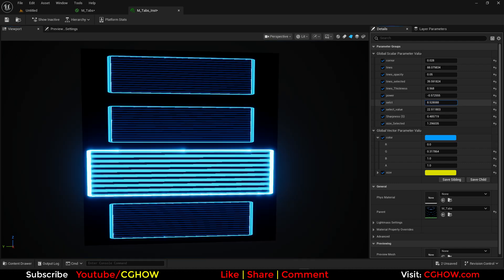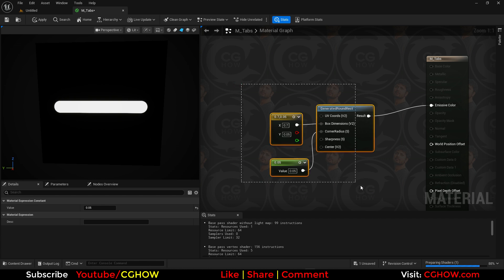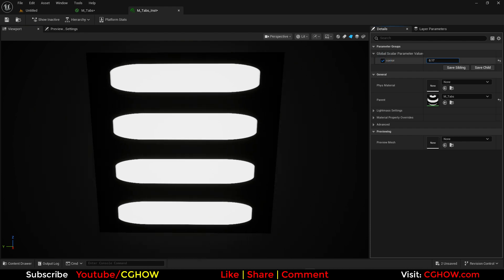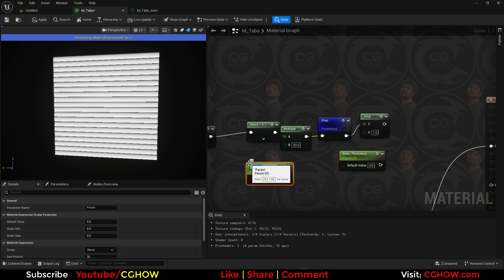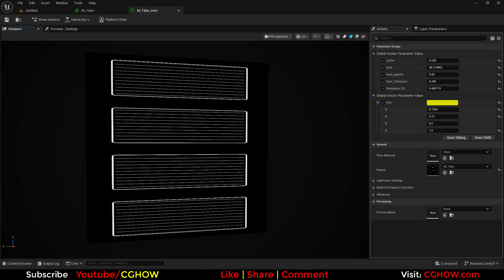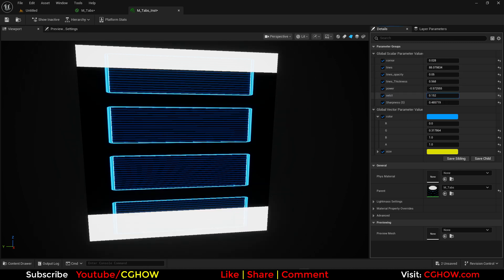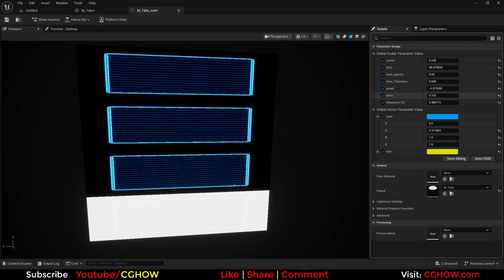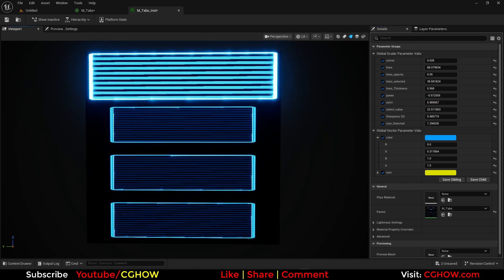Unreal Engine 5 - Build Epic Tab UI System with One Click Parameter Control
Learn to create a dynamic Tab Selection UI system in Unreal Engine 5 using Material parameters! In this comprehensive tutorial, your guide, Ashif Ali, a RealtimeVFX artist and YouTuber from India, will show you how to build multiple tabs with automatic highlighting and size scaling, all controlled with a single parameter. This is a game-changing workflow for creating professional and responsive game UI, menus, and interactive interfaces.

We will dive deep into the Unreal Engine Material Editor to build a versatile and efficient UI asset. You'll learn how to use material parameters to drive complex behaviors, making your UI systems incredibly easy to manage and update. This approach saves a huge amount of time compared to traditional UI building methods.

What You'll Learn in this Tutorial:
🔥 Build Responsive Tab UI Materials from Scratch: Master the core material nodes and functions needed to create a UI system that reacts to a single input parameter.

🔥 Master Parameter-Driven UI Control Systems: Discover how to set up a single float or integer parameter that controls everything from the active tab's glow to the scaling of the selected element. This is the key to creating a truly "one-click" system.

🔥 Automatic Highlighting & Size Scaling: I'll show you the logic behind creating a system that automatically highlights the active tab and scales it up for emphasis, all driven by a single parameter.

🔥 Real-time UI Customization: Learn how to use material instances to tweak and customize your UI in real-time, making your workflow incredibly fast and efficient.

Socials & Call-to-Action:
I hope you found this tutorial helpful for your projects! 🔔

Unreal Engine 5 UI material tutorial
procedural tab selection effect UE5
dynamic UI selection system Unreal Engine
UE5 material logic for UI design
advanced UI shaders Unreal Engine 5
custom UI parameter control tutorial
how to create a dynamic tab system in UE5
making an animated UI selector in Unreal Engine
Unreal Engine material nodes for UI buttons
how to repeat shapes in UE5 materials
procedural UI layout with material parameters
snap selection logic in Unreal materials
creating rounded rectangle materials in UE5
Unreal Engine one click parameter UI
UI VFX for games Unreal Engine 5
math based UI design in Unreal
using texture coordinates for UI repeating
dynamic lerp effects for game menus

0:00 Intro & Final Effect Preview (Tab Selection UI) 🖱️
0:25 Material Setup: Unlit & Creating the Base Tab Shape (Generate Round Rectangular Shape)
1:20 Tiling/Repeating the Tabs Vertically (TexCoord, Multiply, Frac, TwoVector)
2:00 Adjusting Tab Dimensions and Corner Radius
3:07 Setting up Sharpness/Fading Parameter (Power)
4:09 Creating the Tab Edges/Outline (Sign Node)
4:30 Adjusting Edge Sharpness in Instance Material
4:44 Creating the Internal Lines/Gradients (TexCoord, Multiply, Frac)
5:13 Setting up Line Parameters (Thickness, Number of Lines)
5:30 Blending Lines with the Tab Shape (Multiply & Add)
6:34 Applying Color to the Entire UI (Multiply with Color Parameter)
6:57 Adding an Inner Glow/Highlight (Invert, Power, Add)
8:04 Finalizing Base Power/Glow
8:07 Creating the Selection Logic (TexCoord, Add, Frac)
8:57 Snapping Selection to Tabs (Divide, Round, Multiply for Alignment)
9:37 Highlighting Selected Tab: Increasing Brightness (Lerp on Select Value)
10:23 Highlighting Selected Tab: Changing Internal Line Density (Lerp on Line Count)
11:47 Highlighting Selected Tab: Increasing Tab Size/Scale (Lerp on Size/Dimension)
12:20 Final Effect Showcase & Wrap Up 👋